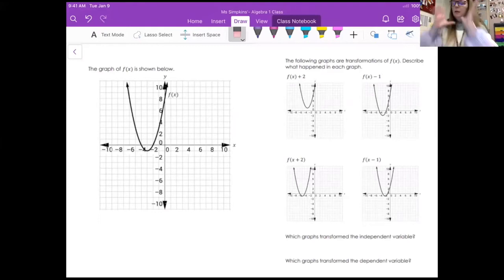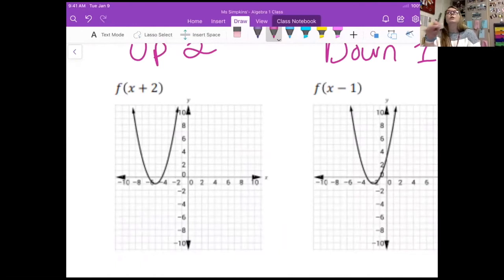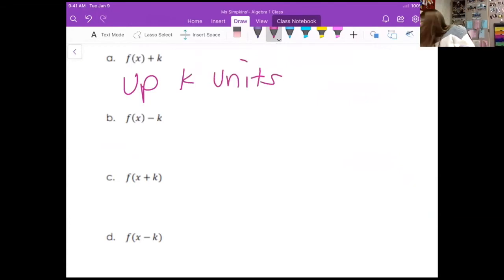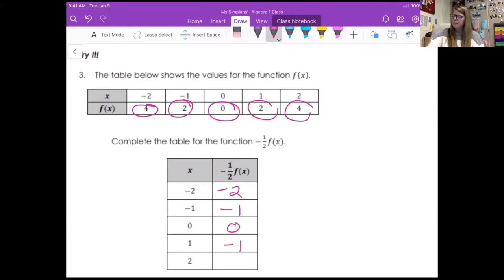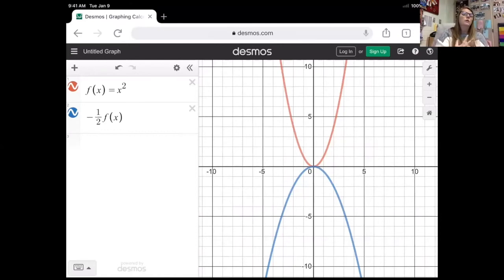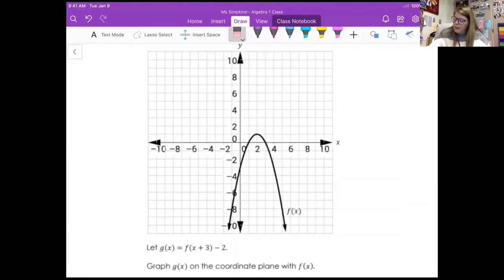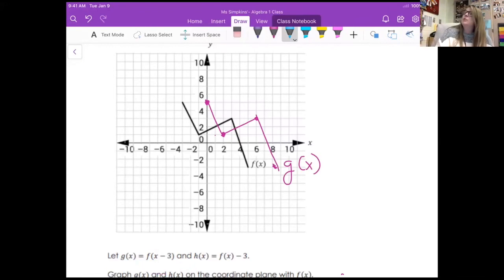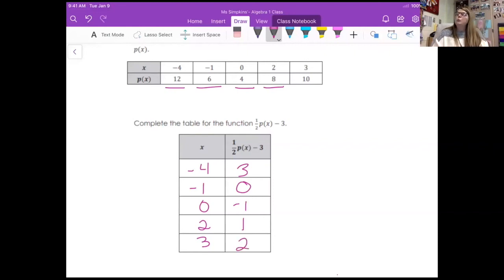Transformations of Functions Lesson